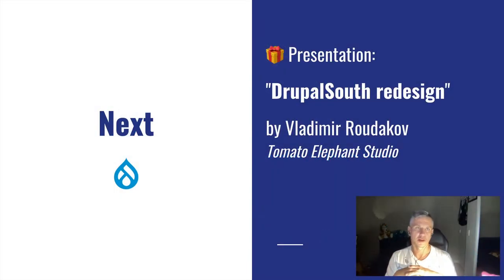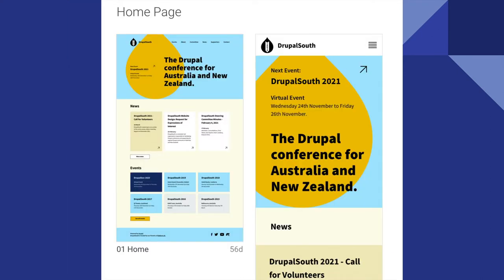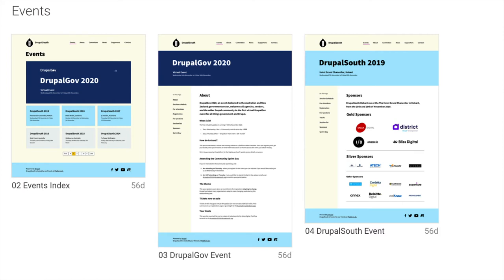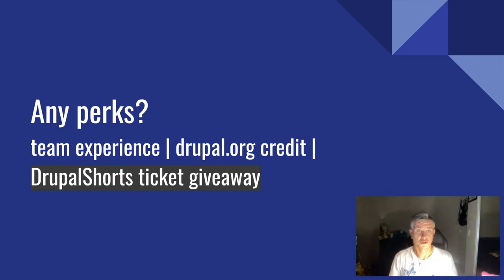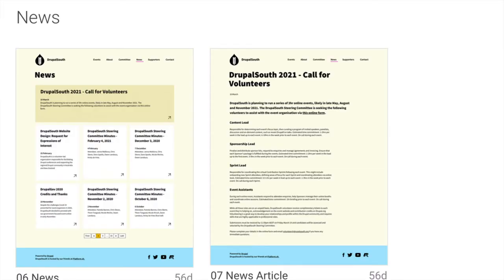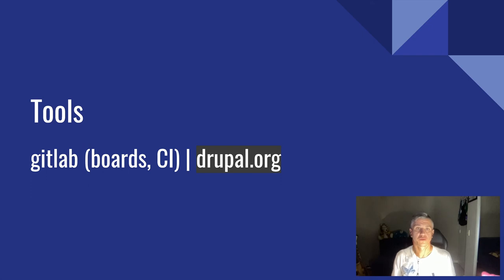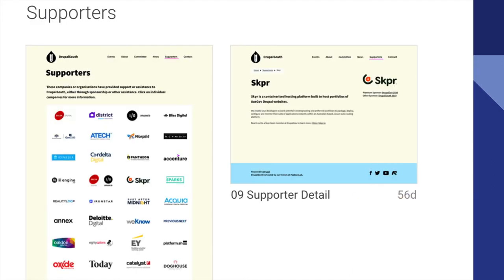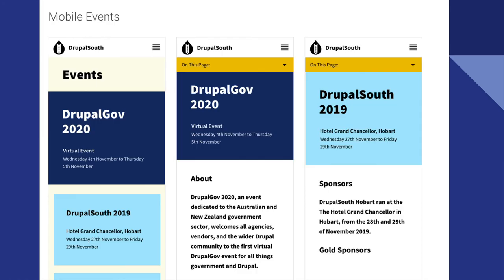"DrupalSouth website redesign" by Vladimir Roudakov [Drupal Brisbane Meetup, 2021-07-20]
🎁 Presentation: "DrupalSouth website redesign"
Call for volunteers for 1 month long project to rebuild theme for DrupalSouth.org website [Drupal 9].
Meetings are every Friday [23 July-13 August 2021].

20 July 2021